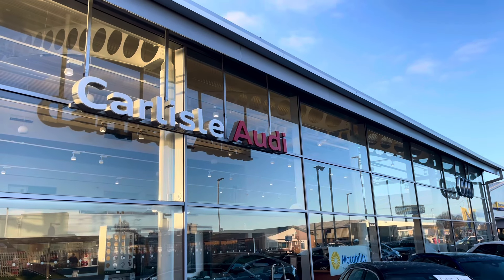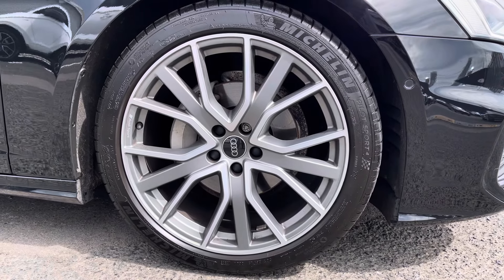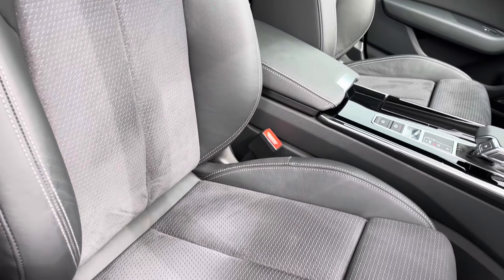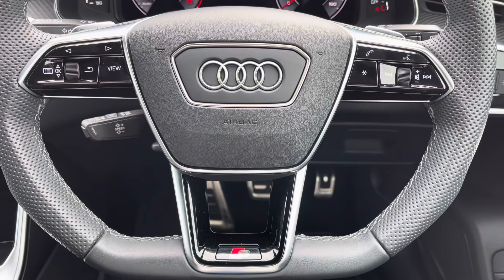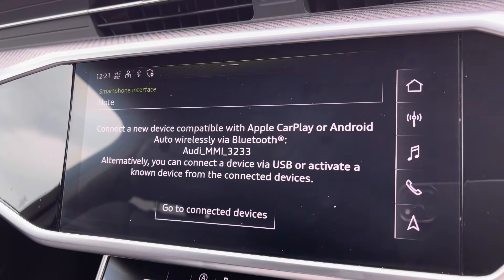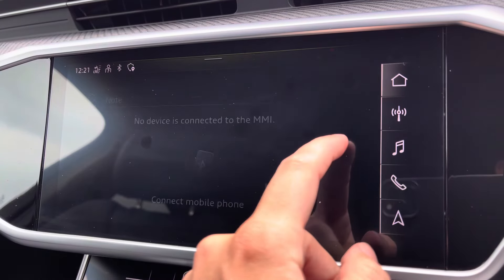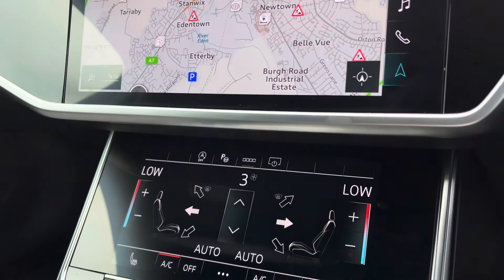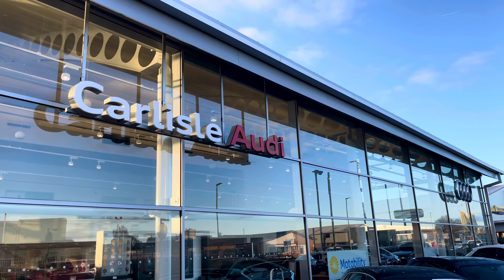Approved Used Audi A6 Avant Black Edition | Carlisle Audi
Check out this Approved Used Audi A6 Avant Black Edition 40 TFSI 204 PS S tronic which is for sale at Carlisle Audi.

SO23FRX
11,061 miles
Petrol
Automatic

Features include:

Bang & Olufsen
360 Camera
Park Assist
Ambient Lighting
Navigation

Introduction: 0:00
Exterior: 0:07
Boot: 0:32
Interior: 0:36
How to get in touch: 2:41